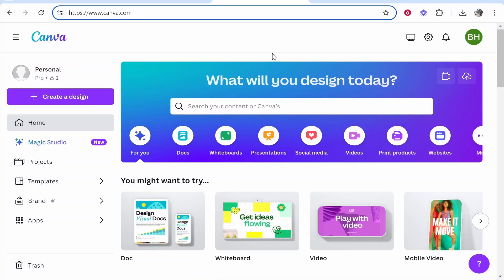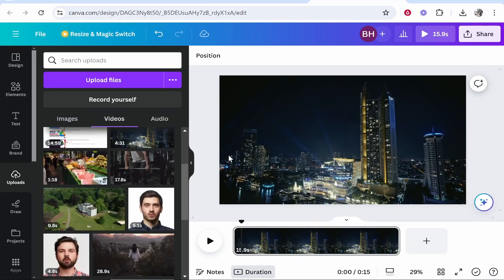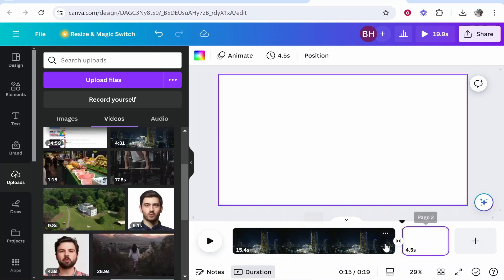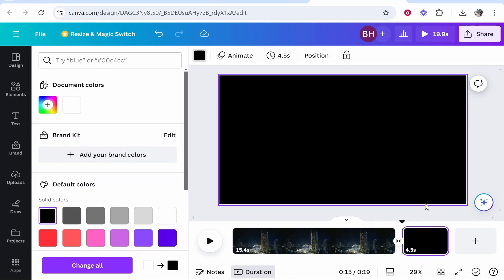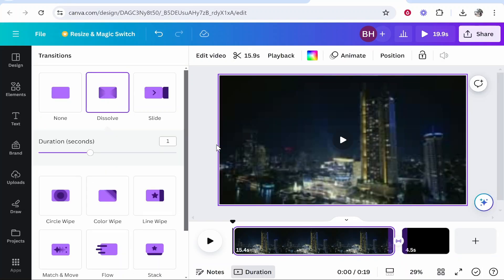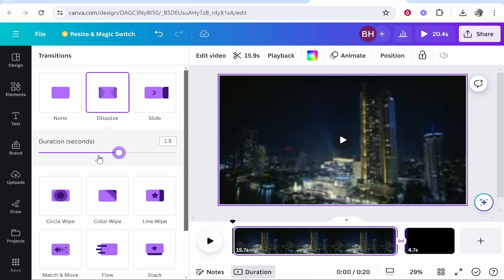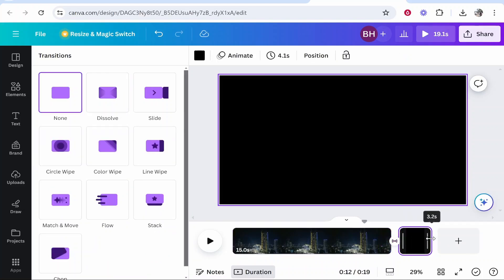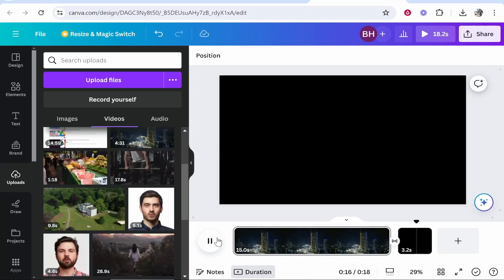How To Fade Out Video in Canva - Quick Guide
In this video, I show you how to fade out a video in Canva. This is a simple solution to fading your Canva video out to black. Did this video help? Thanks!